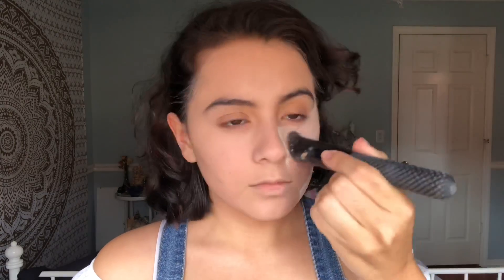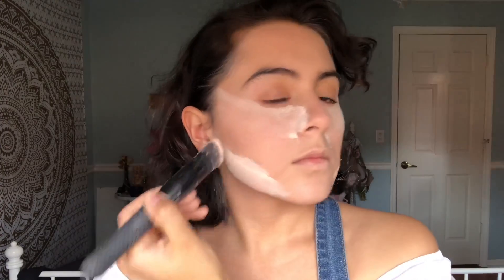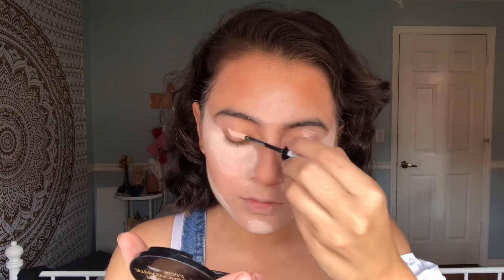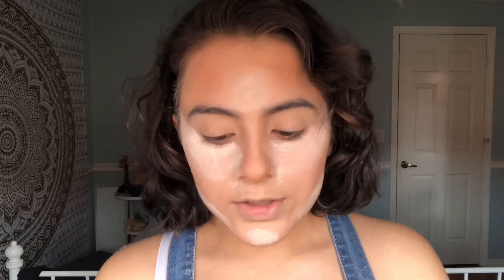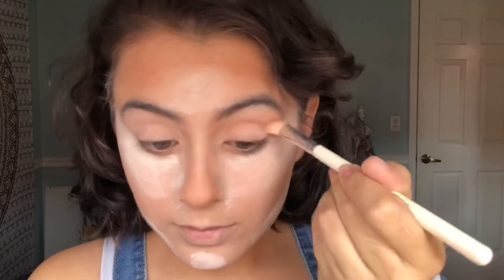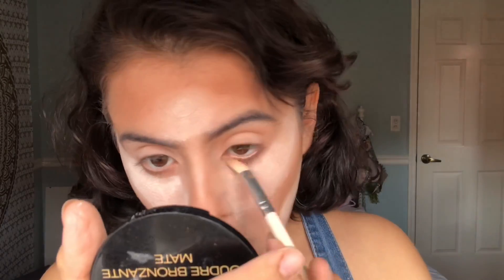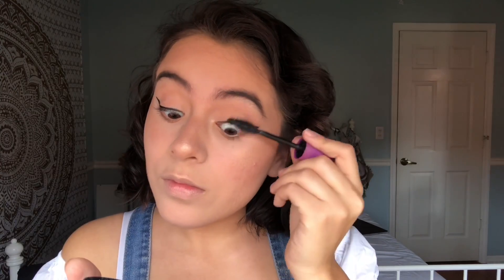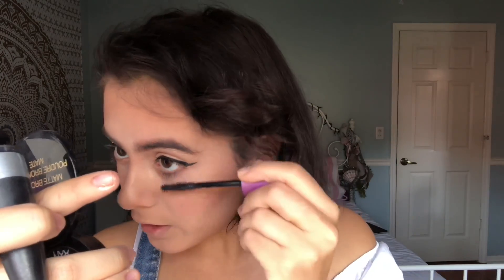Affordable soft glam makeup tutorial💄